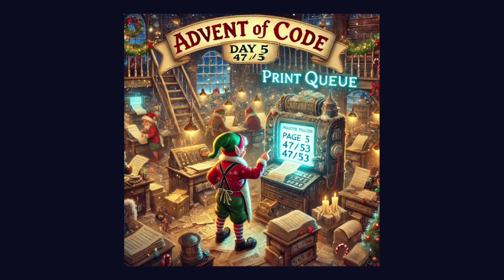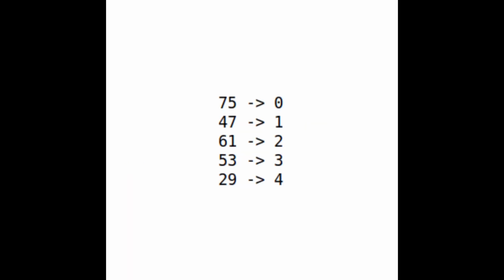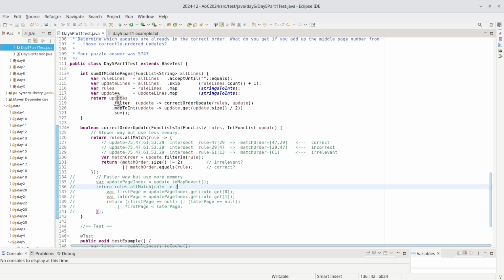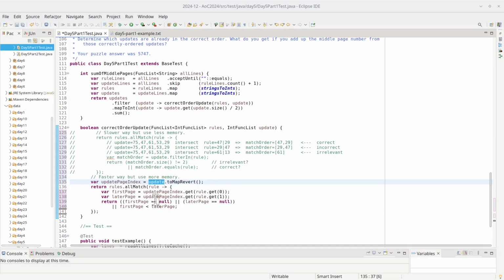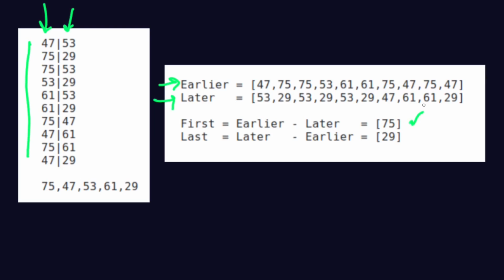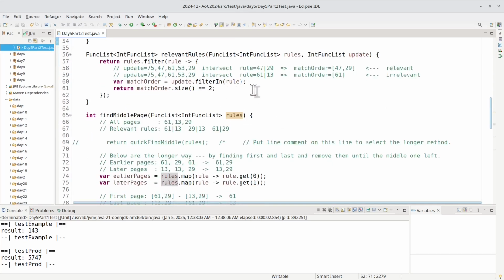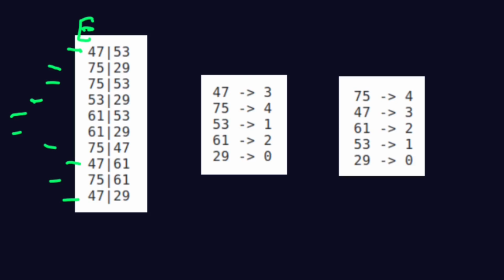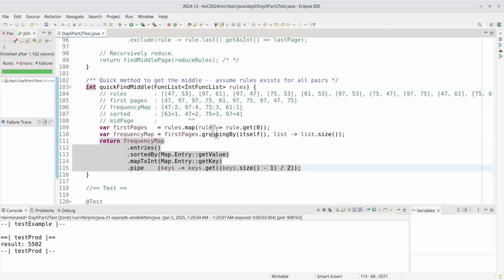Advent of Code 2024 - Day 05 (Print Queue) - Functional Java!